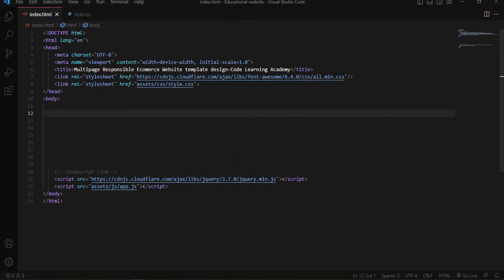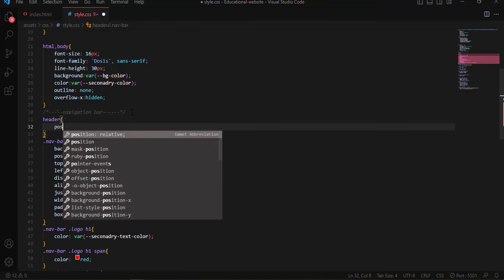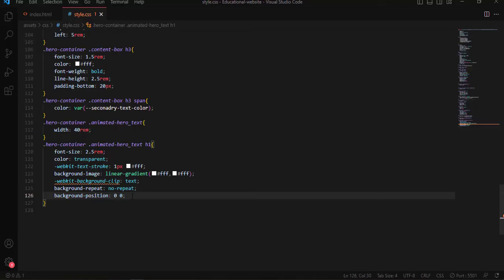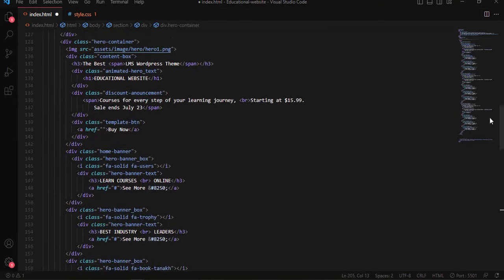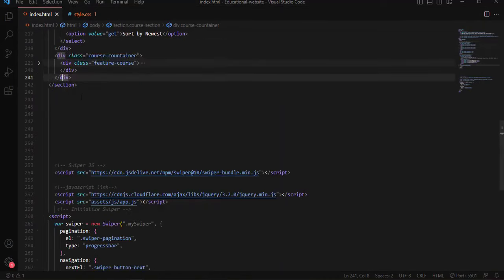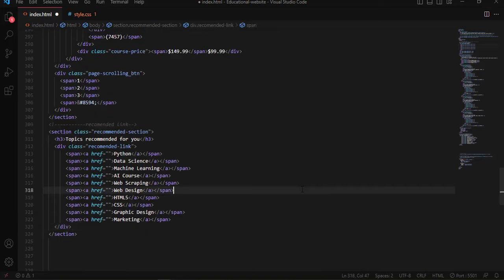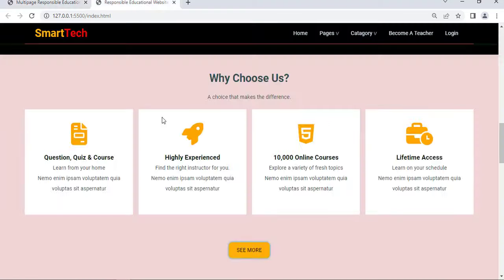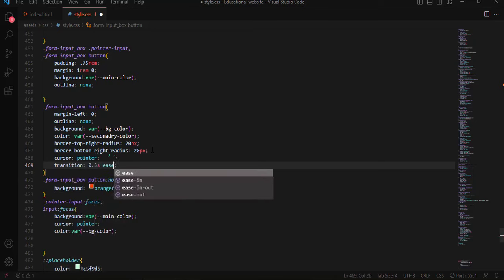How To Make A Website Using HTML CSS And JavaScript Step By Step Website Design Tutorial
👍👍Build Responsive Multipage Education/School Websites With HTML CSS JavaScript | Full Responsive Site